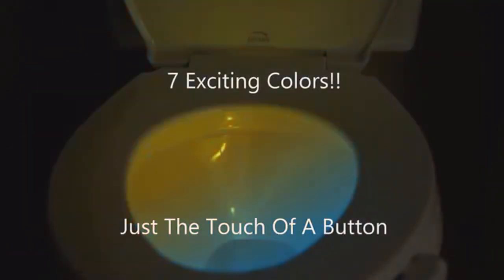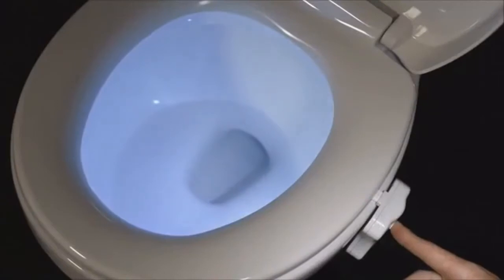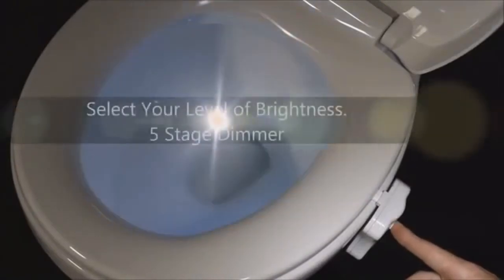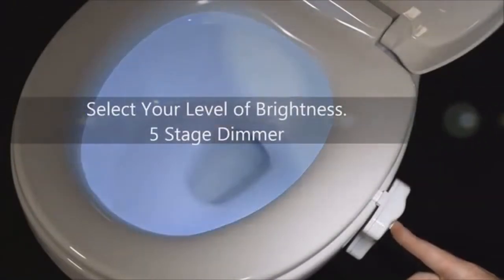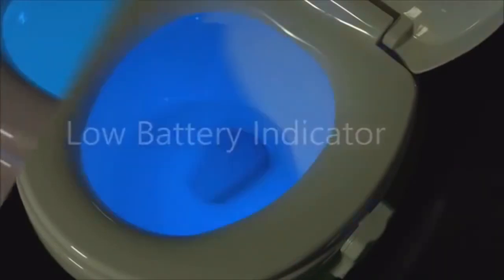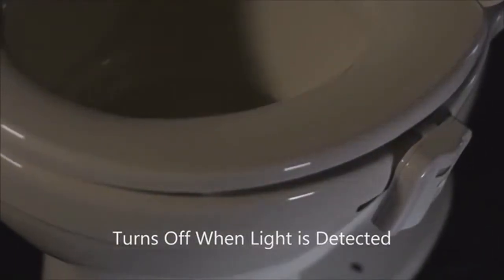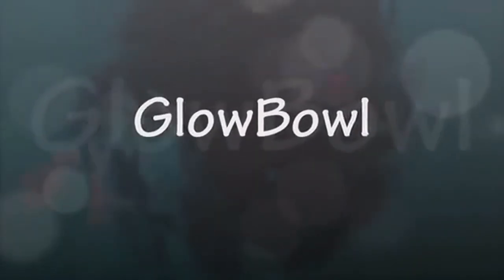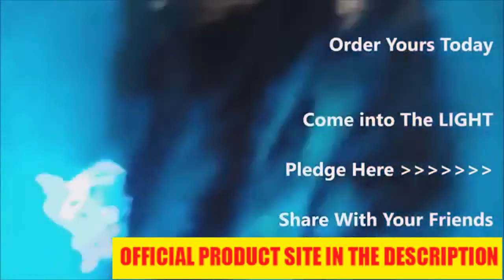Glow Bowl Review - Does GlowBowl Work? MUST WATCH! GlowBowl Reviews!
This is an innovative device that is plastic in liquid form. This gives you the ability to shape it and set it perfectly and then to make it solid and permanent all you have to do is use the included ultraviolet light and shine it on the solution for 4 seconds. Then it will transform into a solid solution.

The cool thing about this device is that it can be used to create completely new parts. So if you are missing the nose pad of your sunglasses for instance, this is something you could easily create from scratch. This also comes in handy for toys. It seems as though kids are always losing parts and these can easily be recreated.

In fact, you can build things up layer by layer until you get the shape that you want. It’s almost like using a 3d printer in a way, which is really cool.

If you are thinking that this is just a type of glue, you would be incorrect. It’s not glue at all. As I said, it’s a plastic polymer in liquid form. Glue can be very messy, sticky, and dry before you have properly aligned the objects you want to join together. The Bondic liquid plastic welder is not like this at all.

Many people wonder how strong is Bondic and what can it adhere to. And the truth is that it can adhere to just about everything, such as wood, metal, plastic, glass, fiberglass, ceramics, fabrics and glass. For some objects and surfaces it’s a good idea to prepare it to make it more course so that the solution will stick to it better.

This is done by using sandpaper. You won’t have to do it with all surfaces but ones that are more smooth it’s recommended to make rough it up a little before you use the pen. This is not included with this device but obviously sandpaper is very inexpensive and easy to buy.

The great thing about this plastic liquid is that if you make a mistake you can simply wipe it away without any mess. And then start again. Only when you are totally happy you can make the material hard and permanent with the UV light. So you are always in a total state of control. And it’s never controlling you like when you are using glue.

So is Bondic any good in regard to being water resistant? This is a question I’m always hearing online. And thankfully, the answer is yes, it is completely waterproof, weatherproof and dishwasher proof.

Anything that is exposed to water and the elements is safe with this welding device. So if you have cups, plates, bowls, glasses or or other utensils to fix, you can use Bondic with it. You can even use this device under water. Now that is impressive!